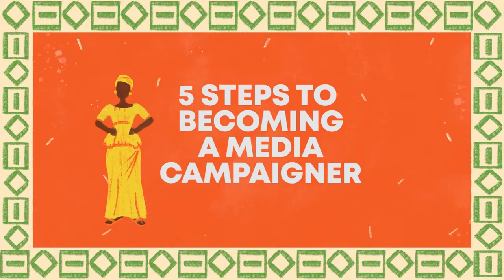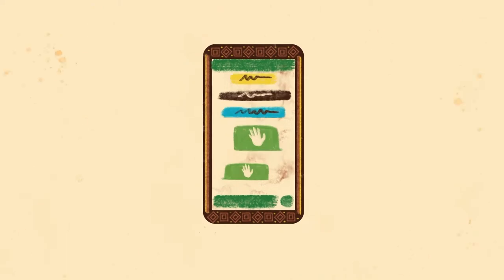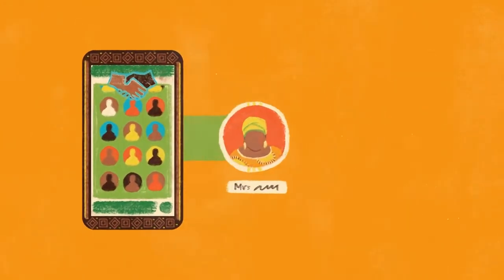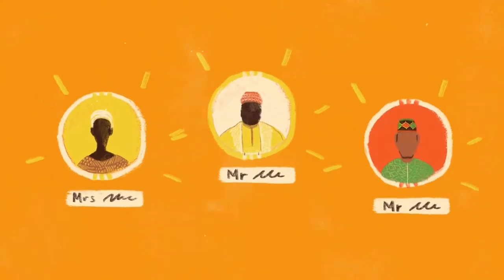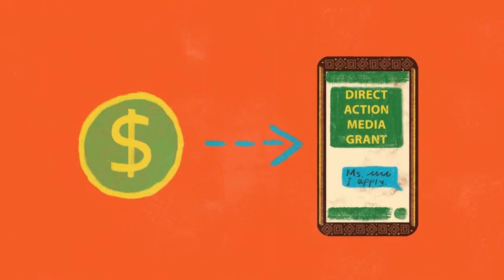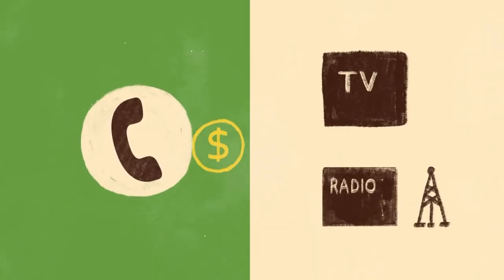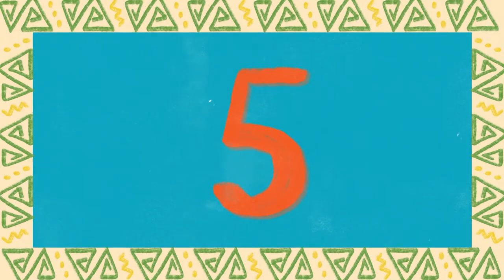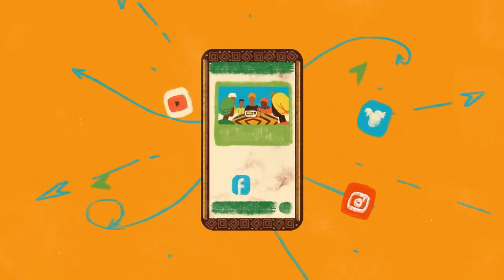UNFPA/GMC Direct Action Grants (English)